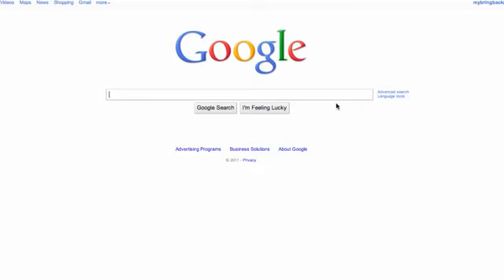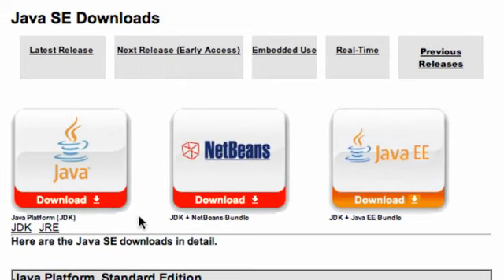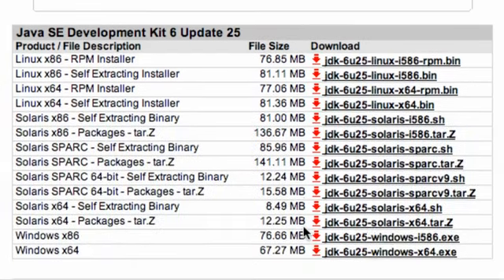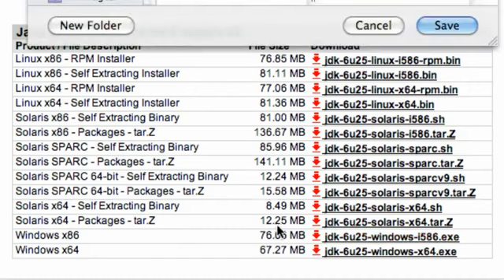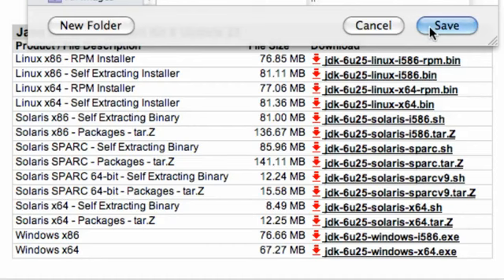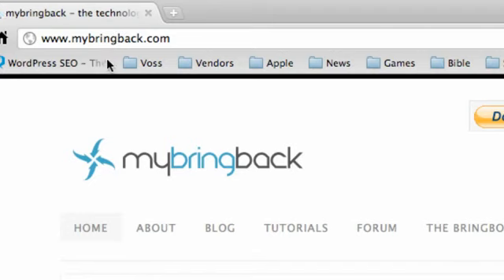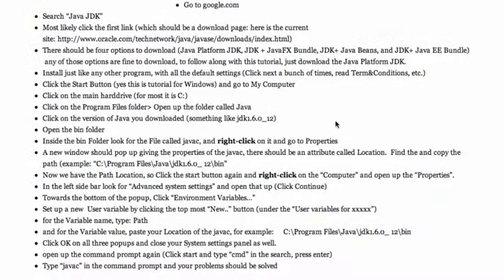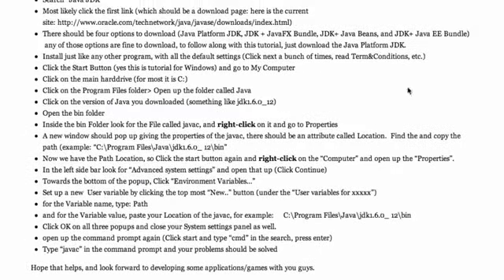Android Application Development 1 Download and Install the Java JDK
Android Coures -1